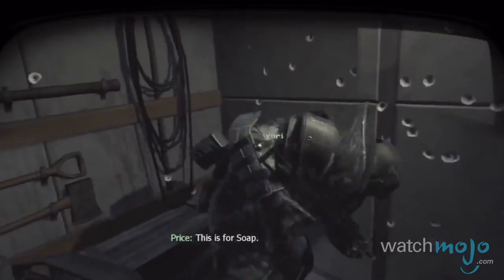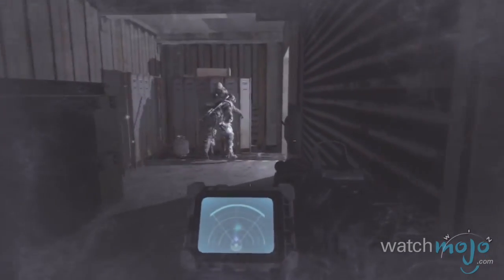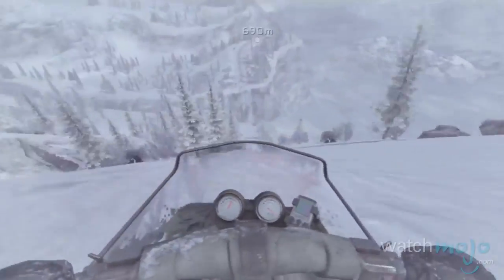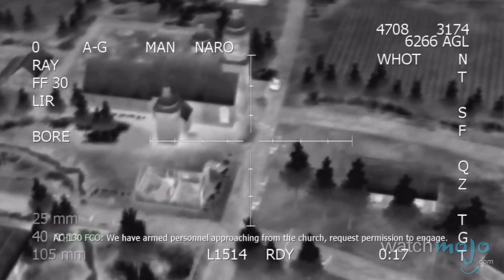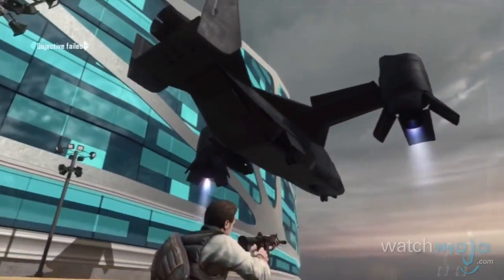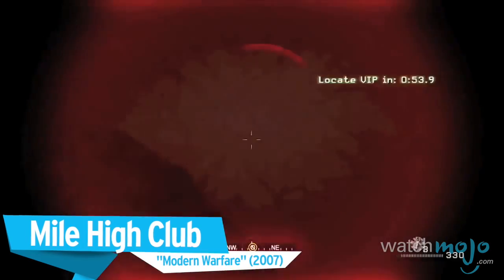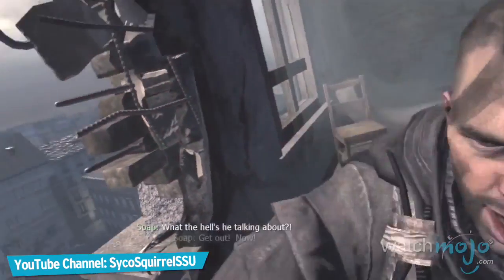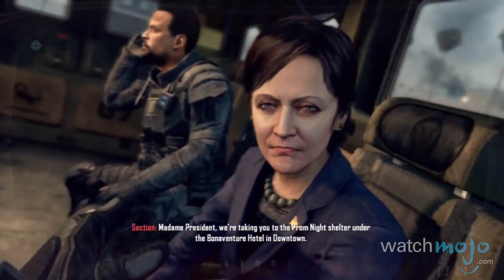Top 10 Call Of Duty Missions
You don't get to call yourself a badass until you've had a once-over in these combat zones...on veteran! as we countdown our picks for the Top 10 Call Of Duty Missions. For this list, we've taken a look at all the single-player campaign missions from the franchise and have selected our favorites based on each of their design aesthetics, objectives for the player to complete, and how memorable they were as a whole. Lastly, be advised: seeing as that we're practically giving you a condensed walk-through of these missions, we're calling in alerts for both mature content as well as spoilers.

Special Thanks to our users "xkites" "Kirby Wills" "HEXREAPER" & "GameDirectorHD" for suggesting this topic on our Interactive Suggestion Tool